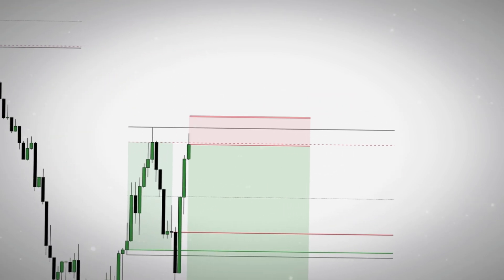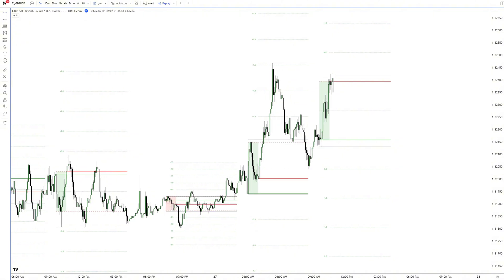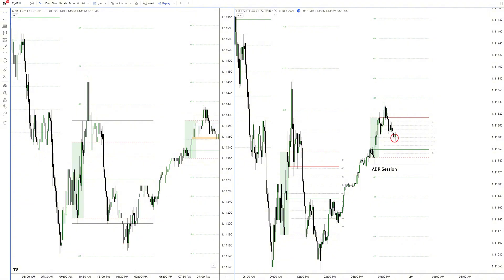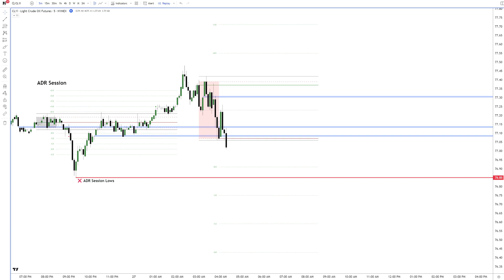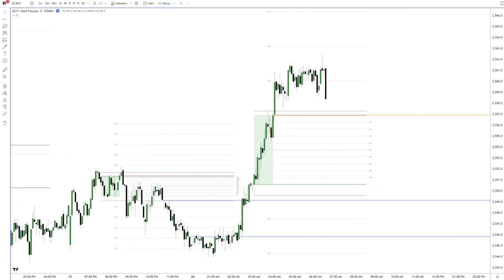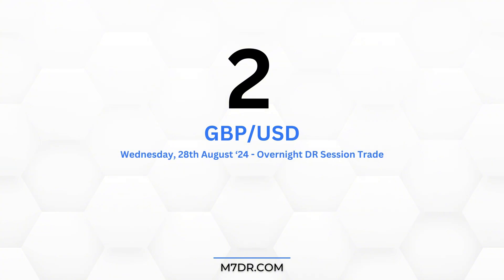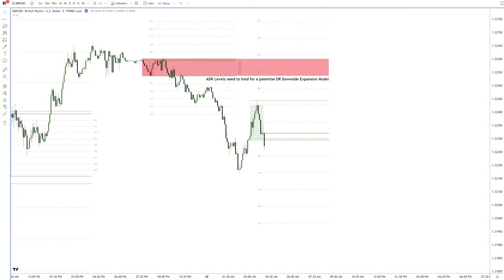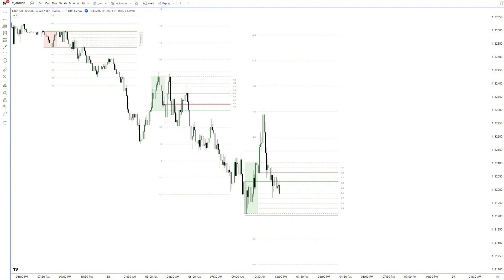Data-Driven Trading: 94.5% Stop Loss Success Rate And I'll Prove It! | Themas7er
What if I told you that you can enter a trade with a 94.5% probability of your stop loss not being violated. You wouldn't believe me, right? Well, let me welcome you to DR baby! You gotta love a data-driven trading system, otherwise... are you even trading professionally?

Looking to elevate your trading progress to new heights? 📈
Learn how to trade like a pro with DR and historical data and access to all advanced tools!

🔵 Explore our cutting-edge TICK Grid Script for refined market analysis:
TICK Grid Script:

Video Content:
00:00 Intro
00:20 Trade 7: GBP/USD Forex Trade
02:18 Trade 6: EUR/USD Forex Trade
03:08 Trade 5:  Light Crude Oil Futures Trade
05:09  Trade 4: Gold Futures Trade
06:09 Trade 3: USD/CAD Forex Trade
07:29 Trade 2: Data-driven GBP/USD Trade
09:43 Trade 1: S&P 500 Futures Trade